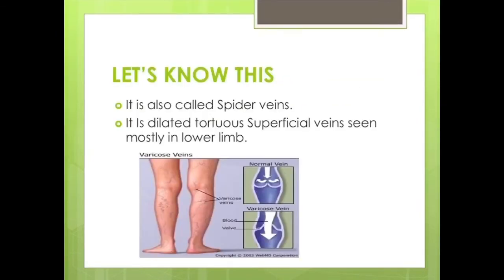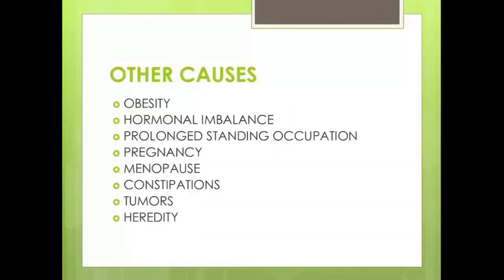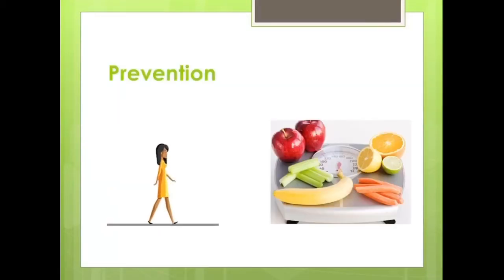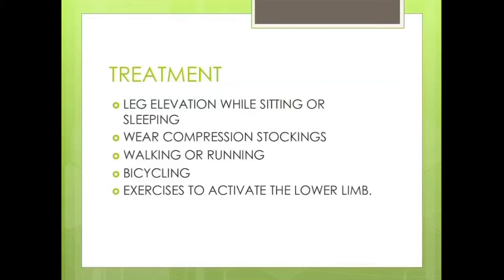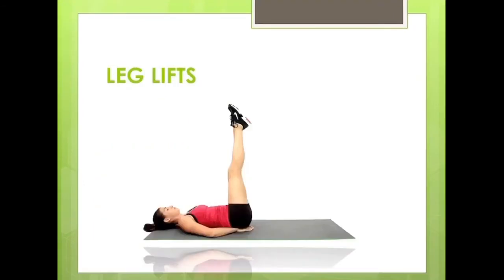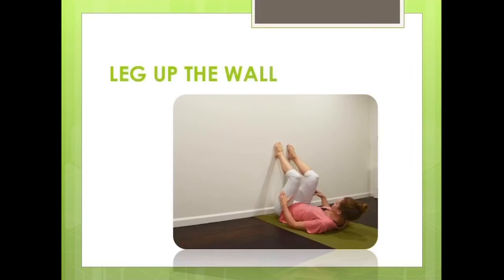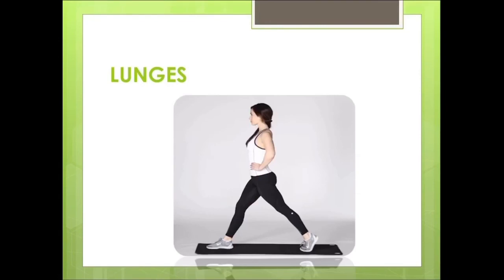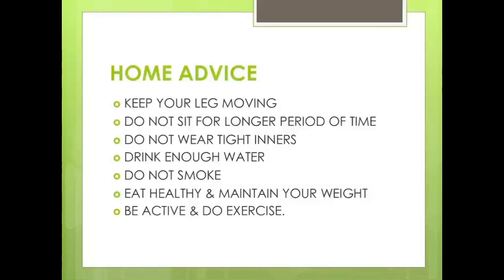Exercises For Varicose Veins - Dr Jemeesha Panchal (PT) Tutor SSPC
Shree Swaminarayan Physiotherapy College Ahmedabad